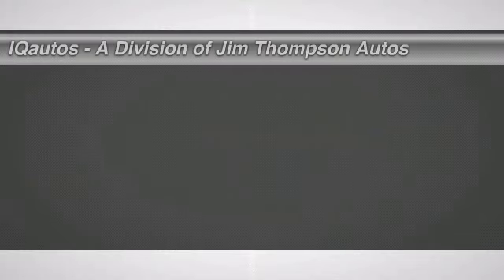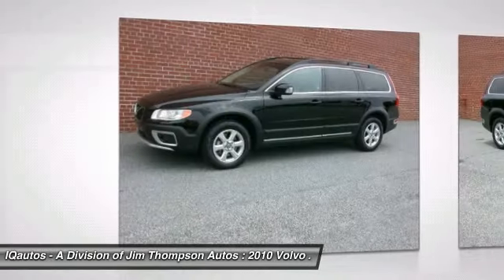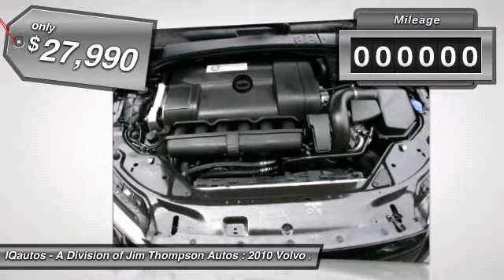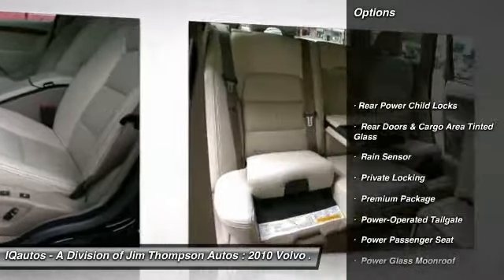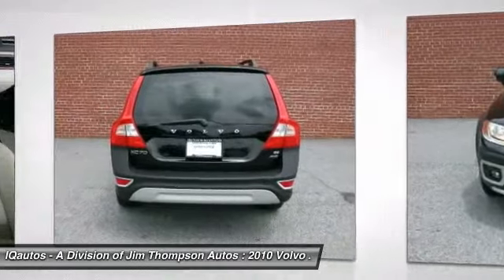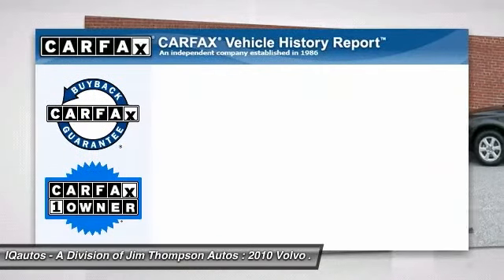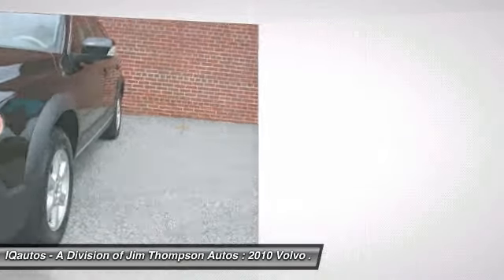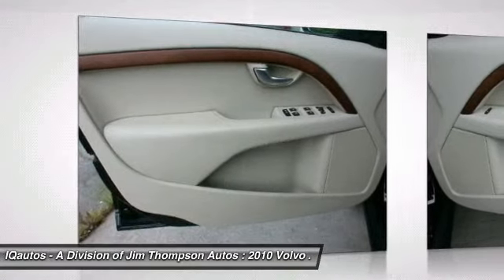2010 Volvo XC70 Marietta GA 16552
2010 Volvo XC70 3.2

IQautos - A Division of Jim Thompson Autos
499 Roswell St NE

SAFE and SECURE VOLVO 5YR/60K WARRANTY!!! IQ Autos invites you to consider this CARFAX CERTIFIED 2010 Volvo XC70 3.2L AWD with factory warranty until 6/9/2015. This non-smoker's luxury wagon is loaded with extras including; automatic/geartronic transmission, premium package with leather, sunroof, and dual power seats, BLIS(blind spot information system), power retractable rear view mirrors, climate package with heated front seats, rainsensor windshield, heated washer nozzles, headlamp washers, personal car communicator with keyless drive, power operated tailgate, integrated child booster seats, front and rear park assist, air quality system, Bluetooth, tinted rear glass, private locking, real wood inlays, 17 alloy wheels, homelink, tilt, cruise, compass, and AM FM with factory CD. The Black with Softbeige leather is a beautiful color combination. The 7.5K, 15K, and 22.5K services have been done and we have just completed the 30k factory scheduled maintenance at Northpoint Volvo. Buy with confidence since this vehicle is under the Volvo Safe + Secure Coverage Plan which provides an additional year of New Car Limited Warranty coverage for a total of five years or 60,000 miles, whichever occurs first. Additional warranties cover corrosion, seat belts, the supplemental restraint system, emission systems, genuine Volvo replacement parts and genuine Volvo accessories. This plan also covers all factory scheduled maintenance services up through the 60,000 mile service and includes wear items(brake pads, wiper blades). This beautiful vehicle will be under the Volvo bumper to bumper warranty until 6/9/2015 or 60,000 miles, whichever comes first. for more information about us and our business philosophy. We have many other Volvos in stock and ready for immediate delivery. Shipping can be arranged to your door anywhere in the USA.